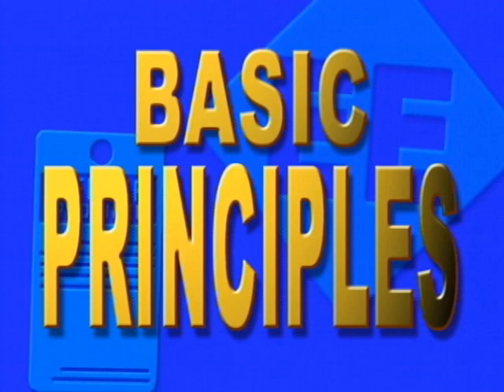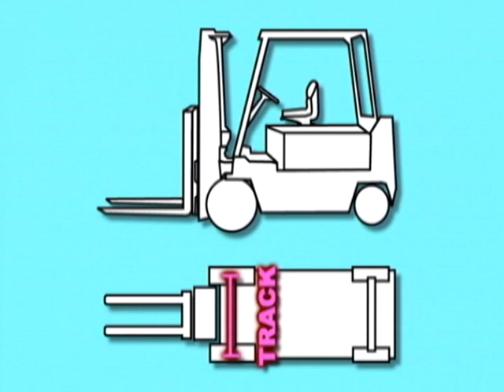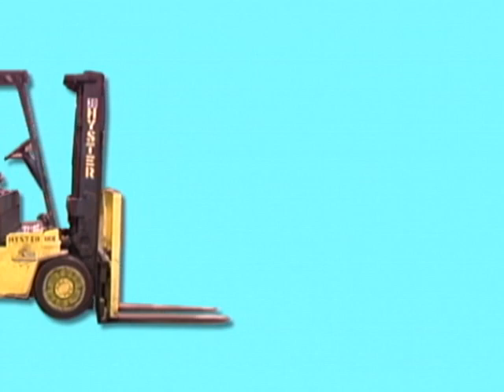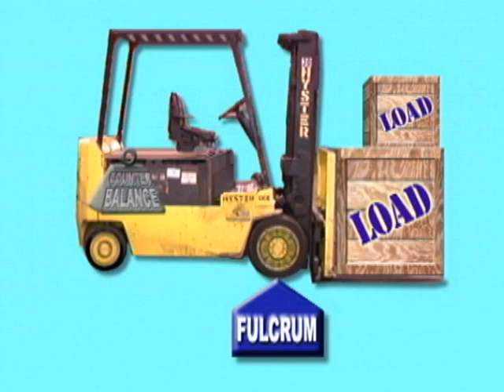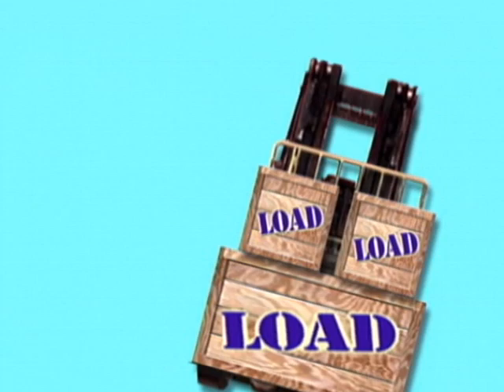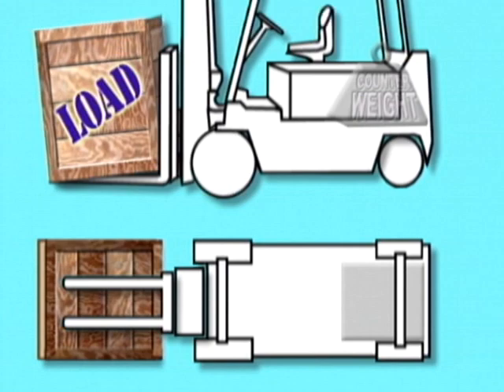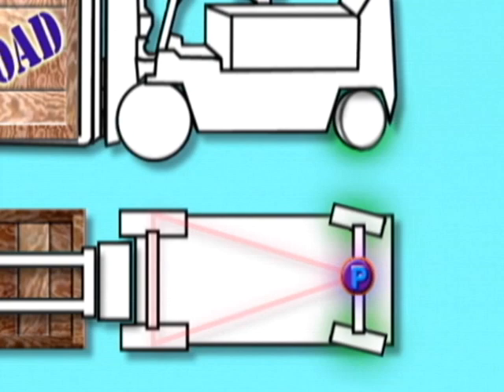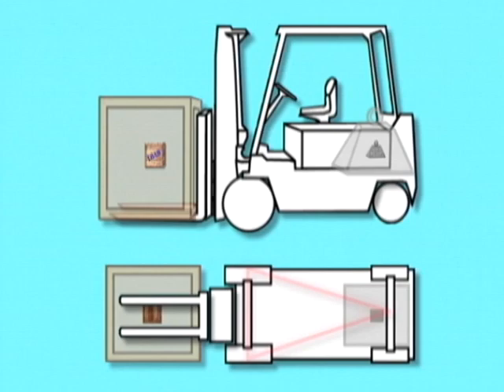Forklift Basic Principles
This is an except from MANCOMM's forklift training video.  The animation demonstrates how forklifts operate much better than video ever could.